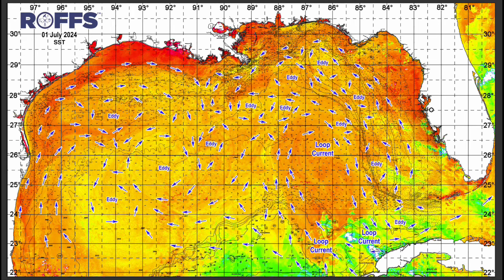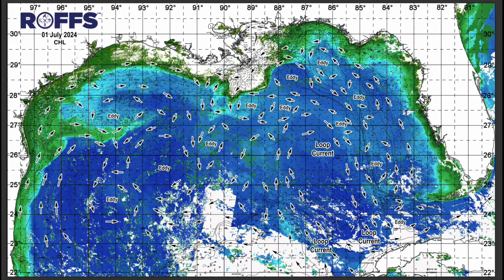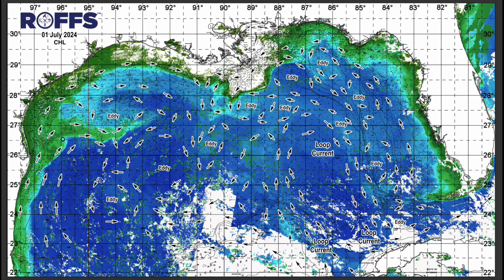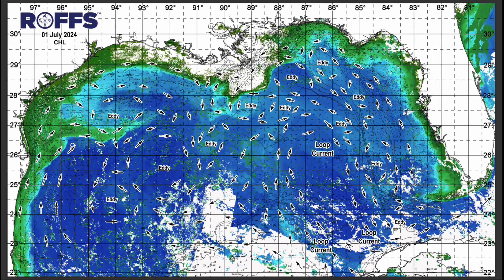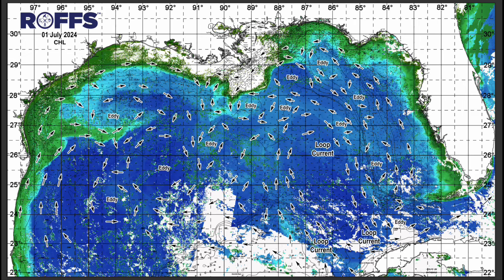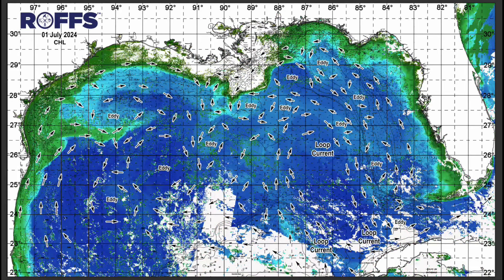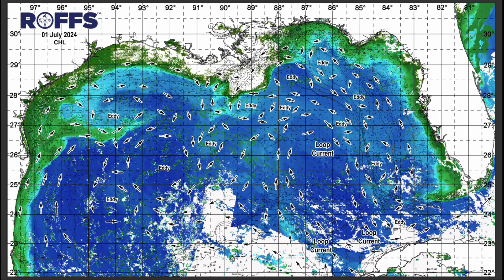Gulf of Mexico Ocean Conditions Update - 07/03/2024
ROFFS™ brief overview of the overall ocean conditions for the Gulf of Mexico the week of July 3, 2024.